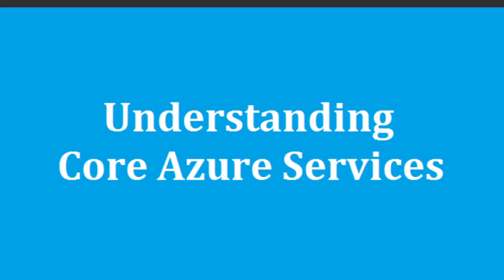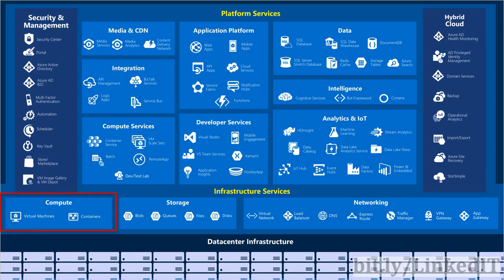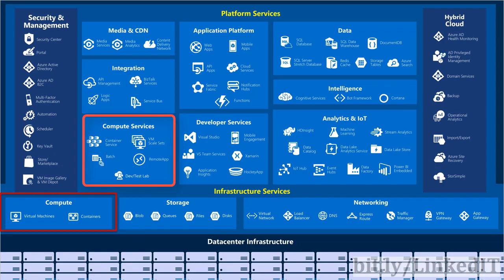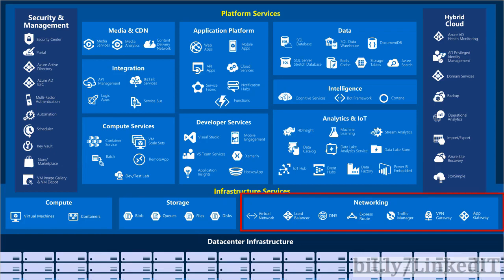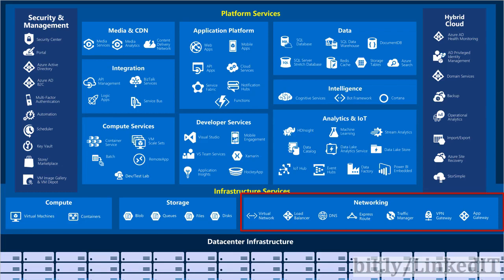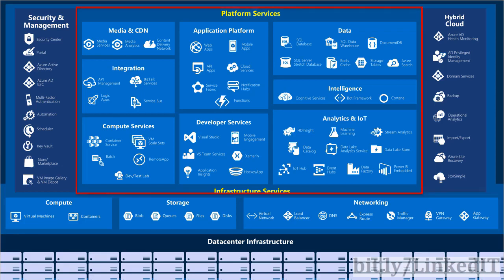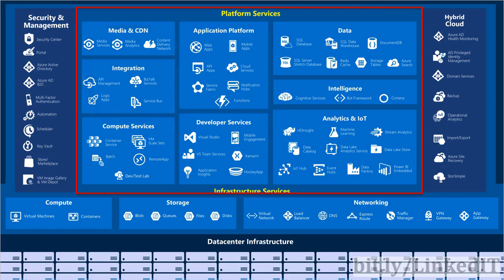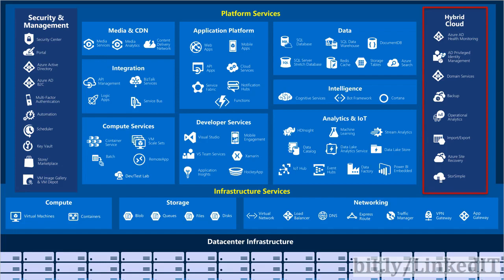Understanding Azure Core Services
Microsoft Azure is one of the leading enterprise-grade cloud computing platforms.
This learning path provides IT professionals who have an existing knowledge of Azure
with the skills they need to successfully manage infrastructure on Azure.

Purchase GoDigitalLearn for 3 Years only IDR 199K
**50K+ Ebooks and IT Courses